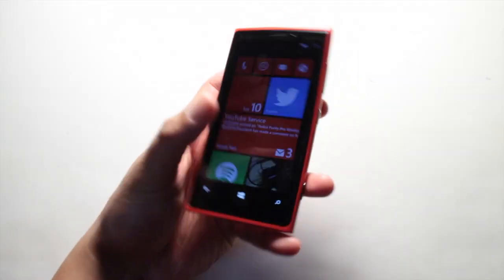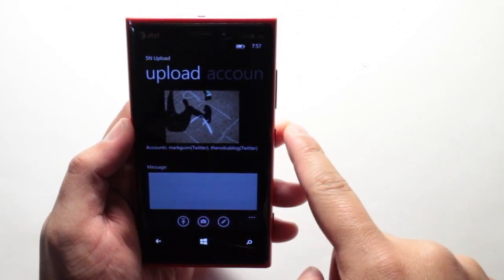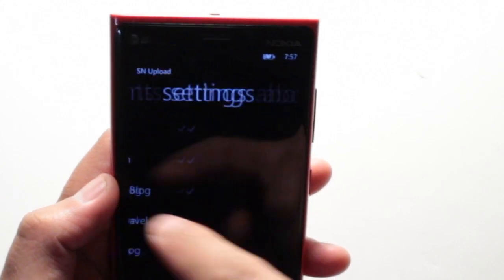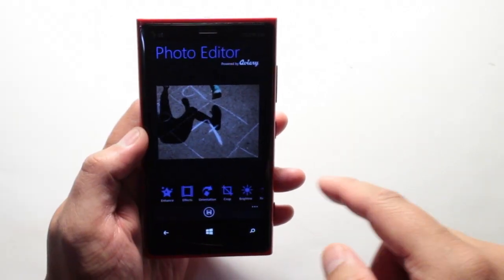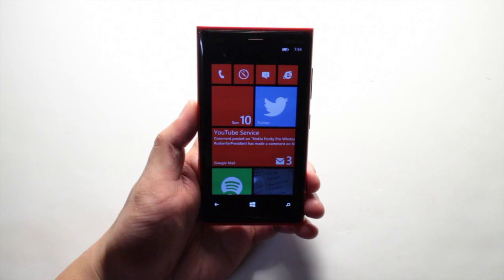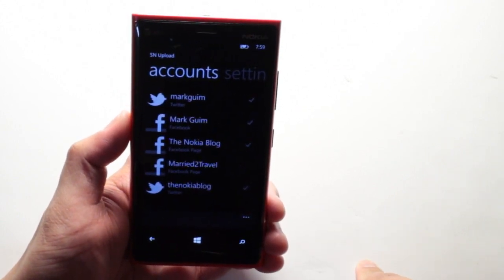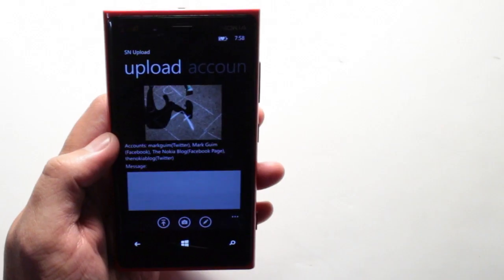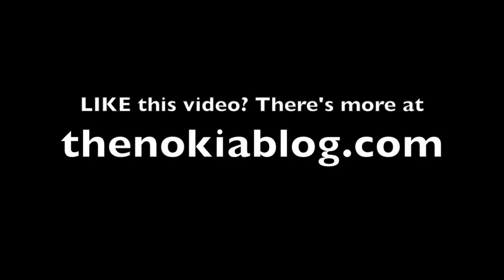SNUpload, upload photos to multiple Twitter & Facebook accounts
SNUpload is my new favorite app for Windows Phone. It lets you upload photos to multiple Twitter, Facebook (including pages), Dropbox, and Flickr accounts, with more to come in updates. If you like, you can also edit the photos before uploading. Check out the demo on the Nokia Lumia 920.

With SNUpload, you can also choose the image size to upload. Choose small for faster uploads or original for maximum quality.

This is great for those who have more than one Twitter and Facebook accounts. You can choose to upload to all of your accounts or just certain accounts.

I'm surprised this app isn't popular yet. It's available now at the Windows Phone store for $1.29. Try it out and let us know what you think. Scan the QR code on the video from your phone to download.